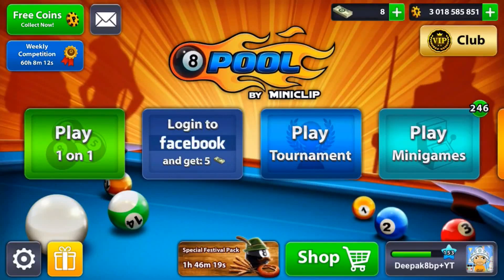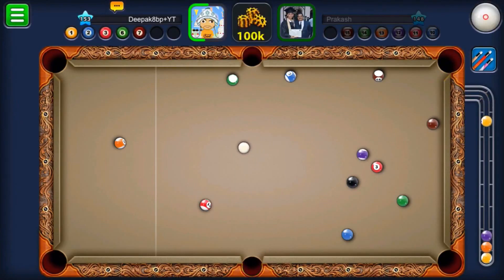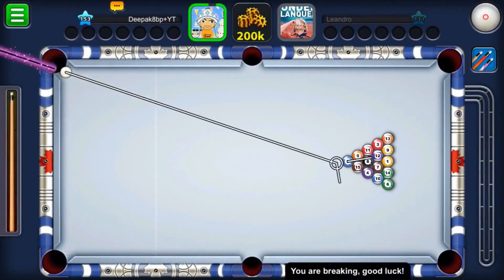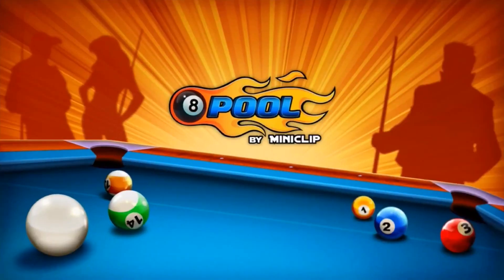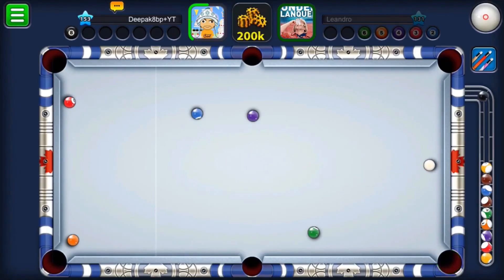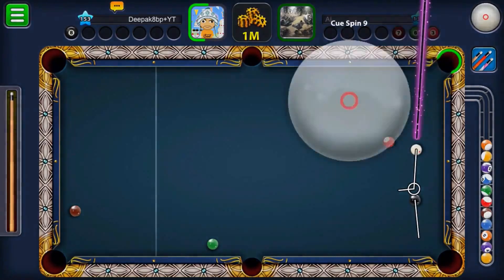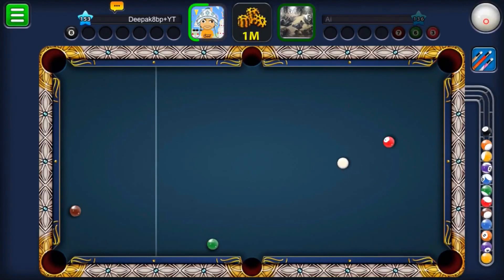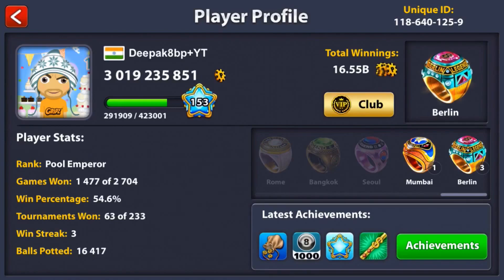8 Ball Pool -Playing Small Tables- Jakarta Toronto Dubai w/Black Hole Cue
8 Ball Pool -Playing Small Tables- Jakarta Toronto Dubai w/Black Hole Cue

Hit Like and Sub Guys i really appreciate..!!

Skype: iloveiphone07

Kik: deepak8bp

Feel free to put any video suggestions in the the comments😉

THANK You SO MUCH FOR EVERYTHING 🌹🌹🌹🌹🌹🌹🌹🌹🌹🌹🌹🌹🌹💜